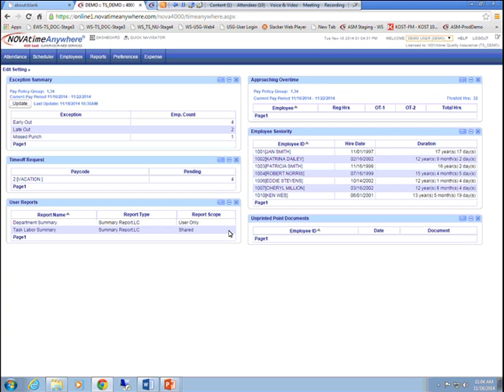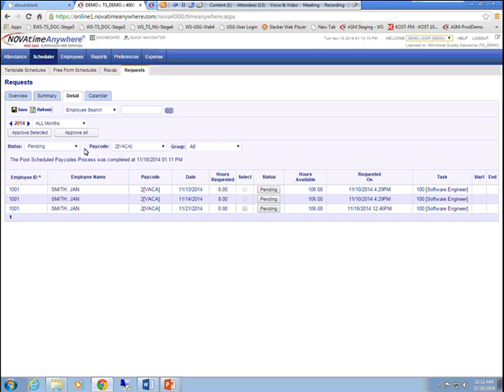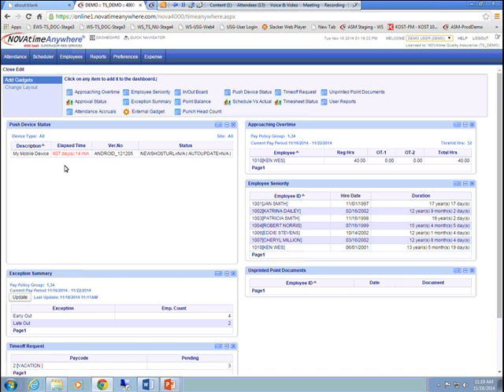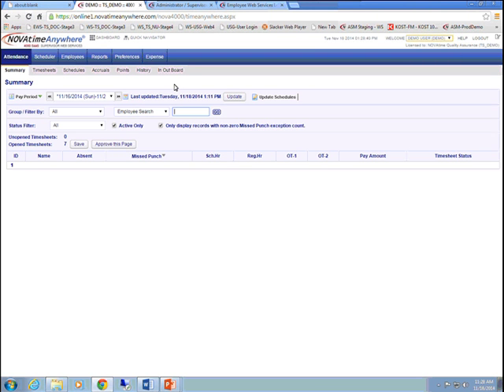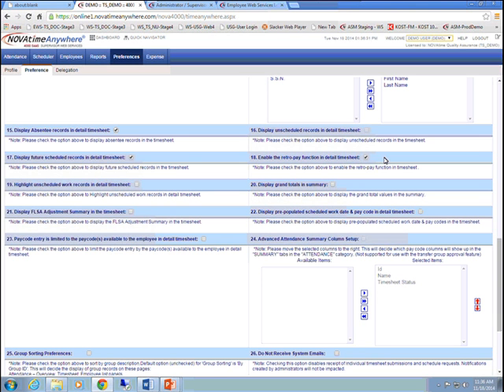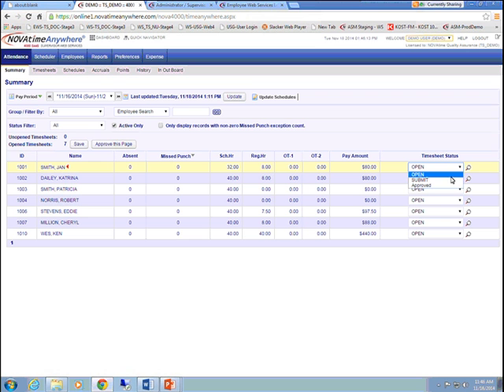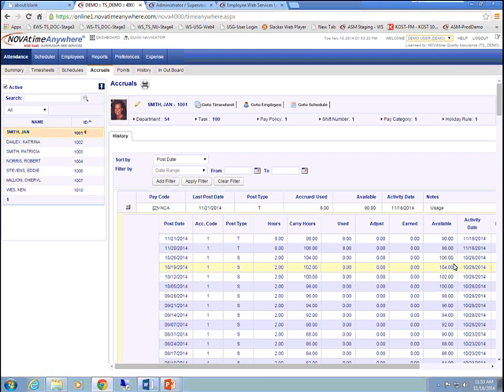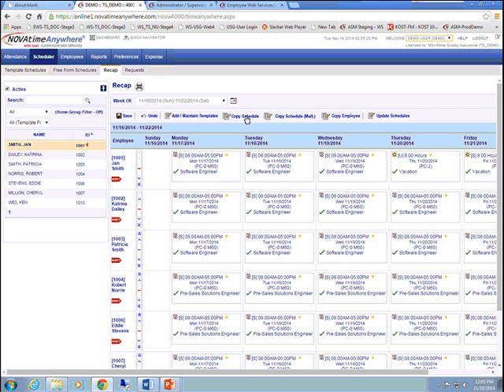SWS - Supervisor Training